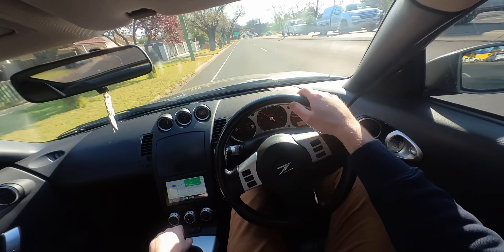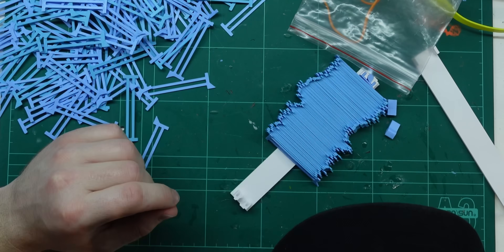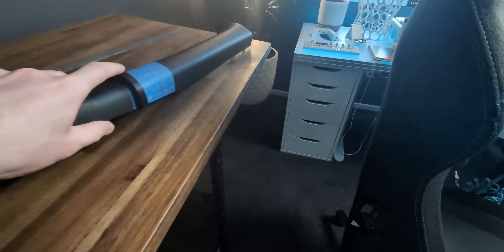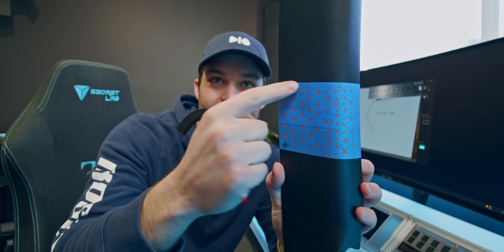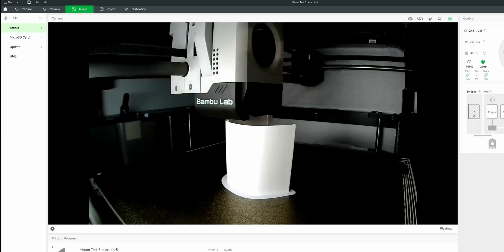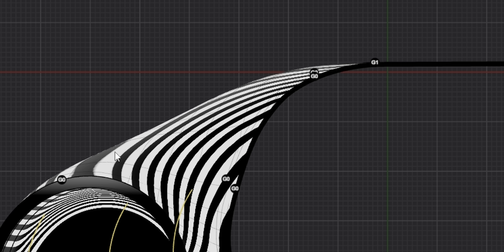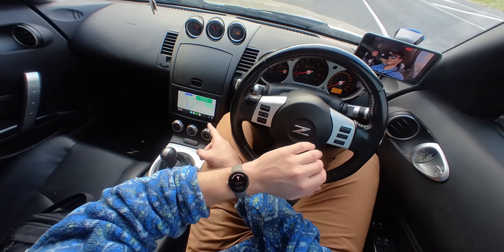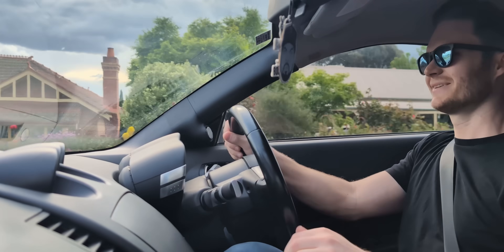a gauge pod with maps.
(Includes just the pillar mount portion)

My Deburring Tool to remove 3D print brims